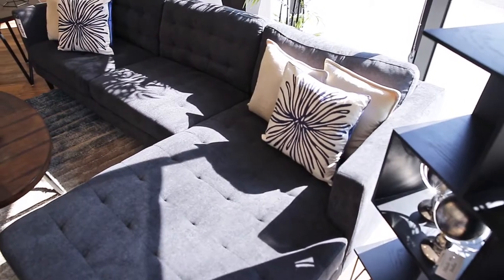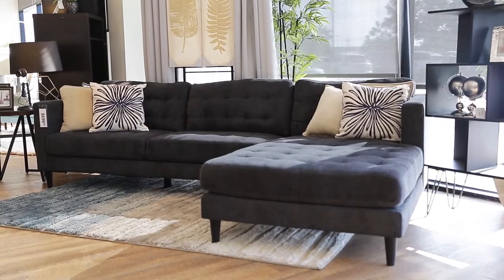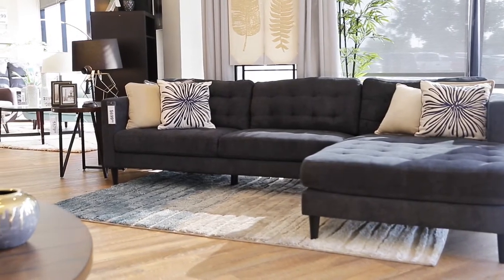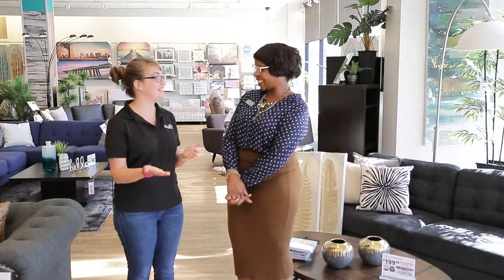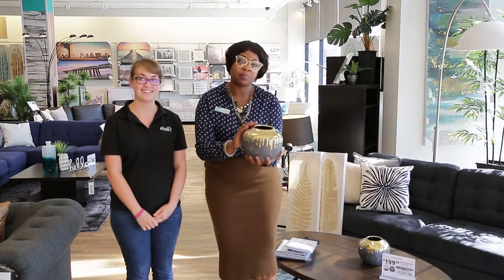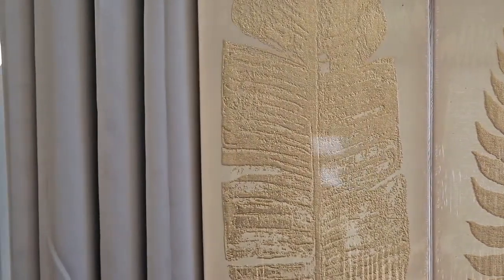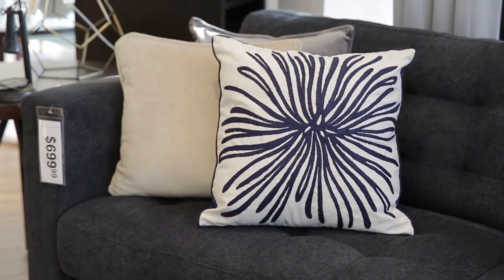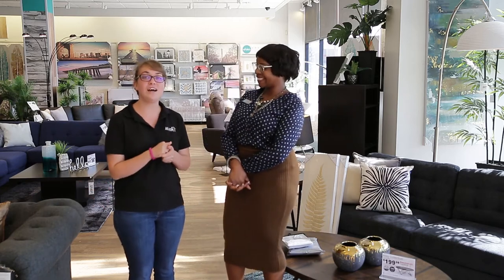Aki-Home - Torrance Remodel & Decorating Ideas with Allie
Join Ahna in Torrance, after the remodel, to get some amazing ideas from one of our incredible sales specialists, Allie. Come into Torrance to meet Allie and see all the changes from the remodel!

Need some decorating tips or design inspiration for your home? We will happy to assist you and your design projects!